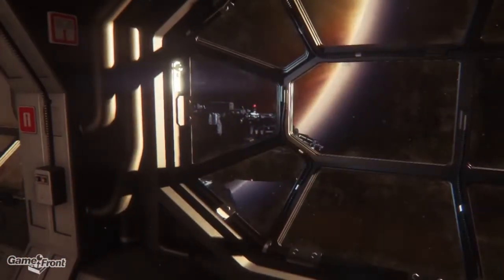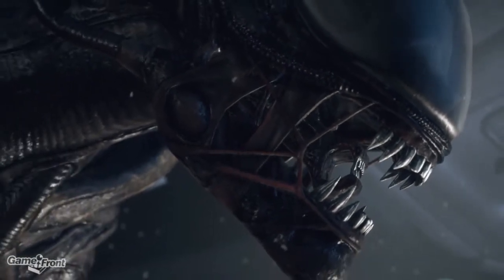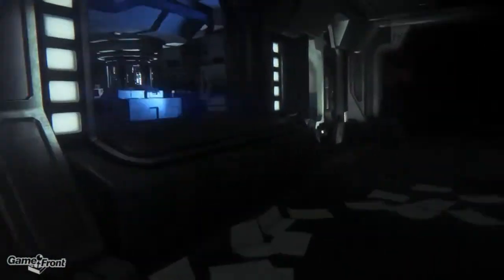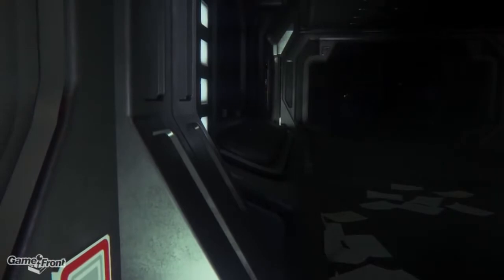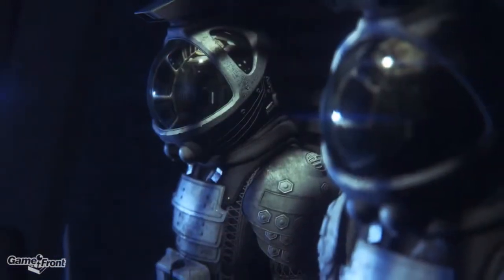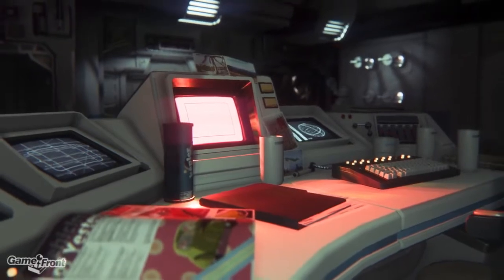Alien Isolation Video Preview What We've Been Waiting For